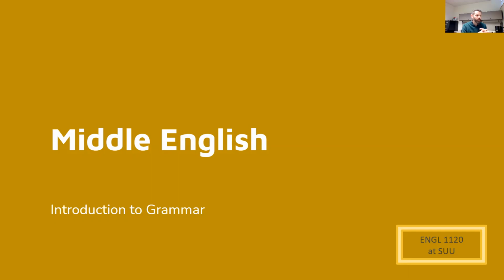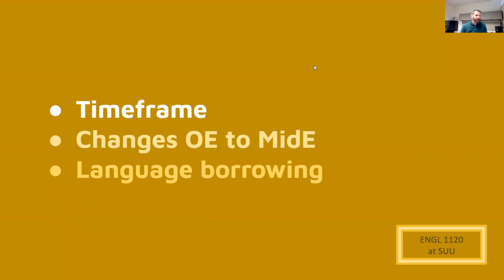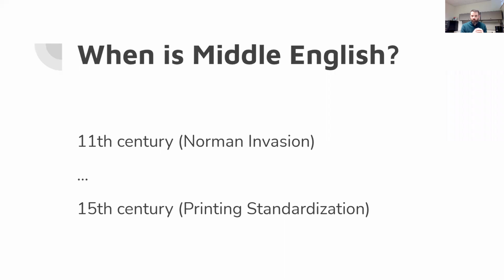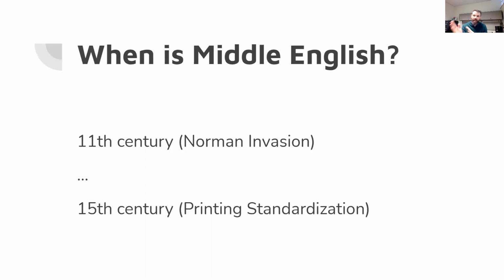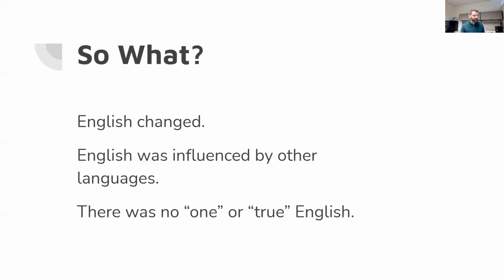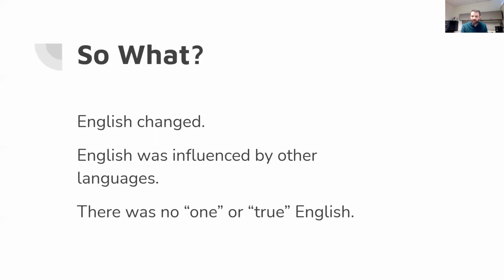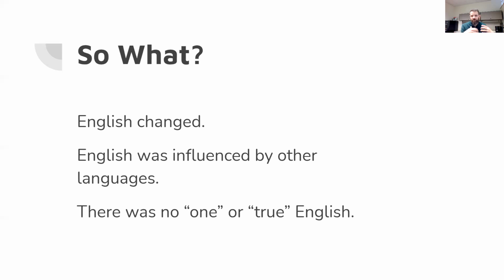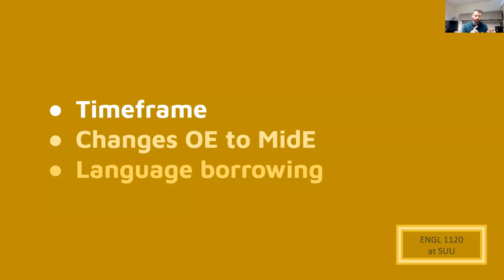ENGL 1120 Middle English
This video briefly describes Middle English and how it relates to the study of English Grammar.